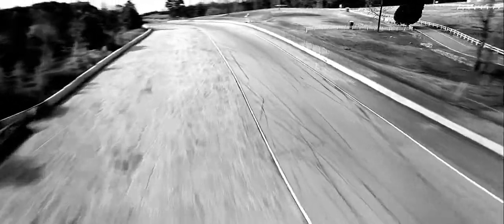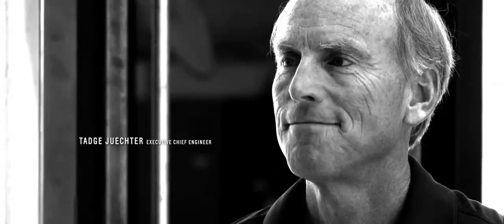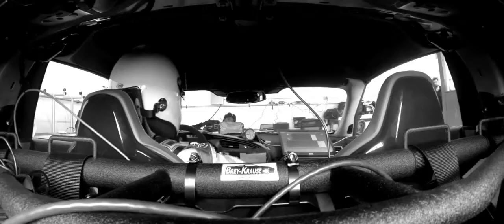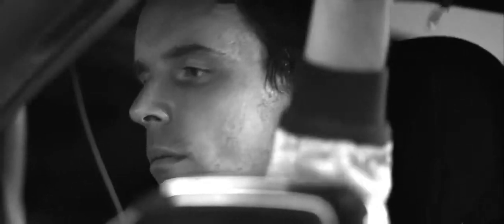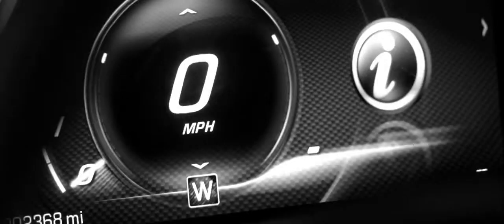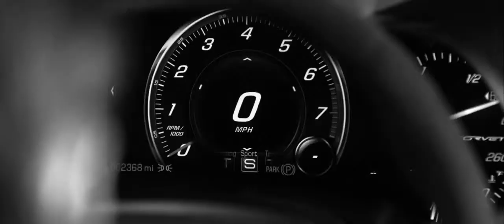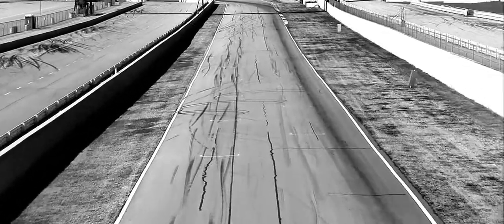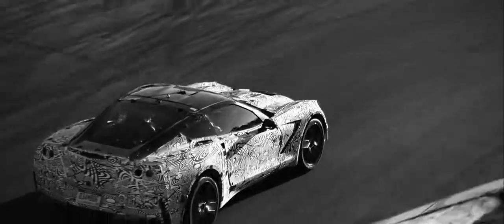Corvette Chevrolet 2014 Stingray Revealed DRIVING EXPERIENCE